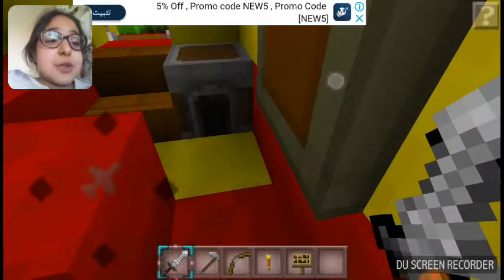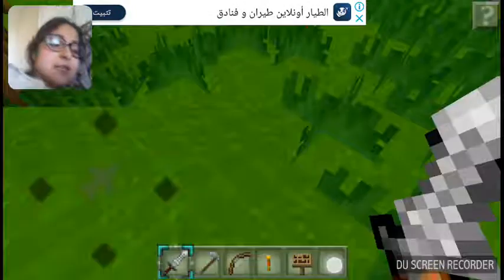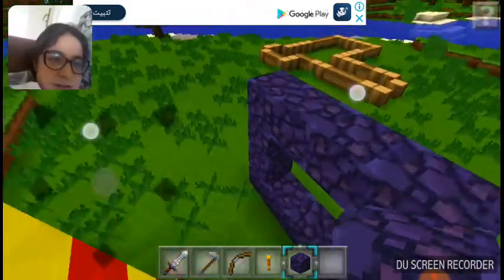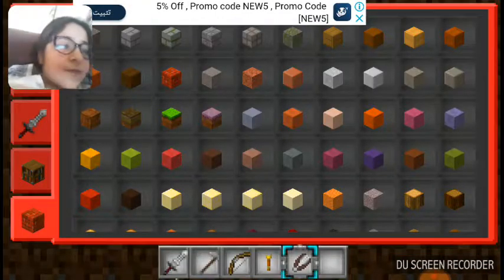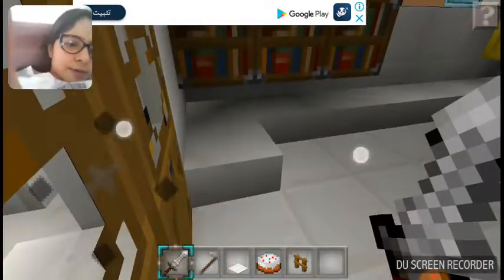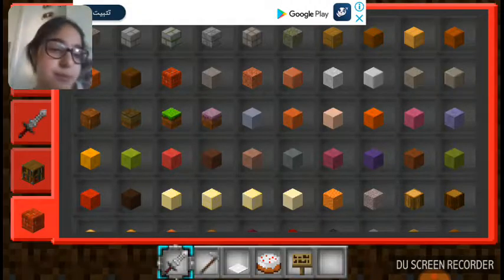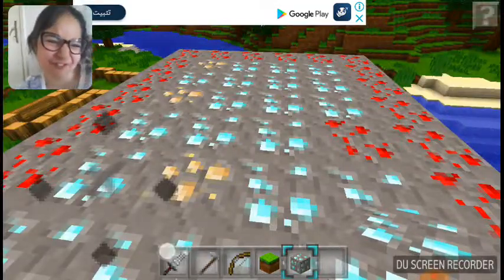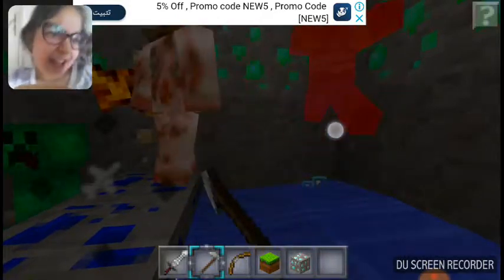BIG CRAFT?look at my new SHOPP!!!!